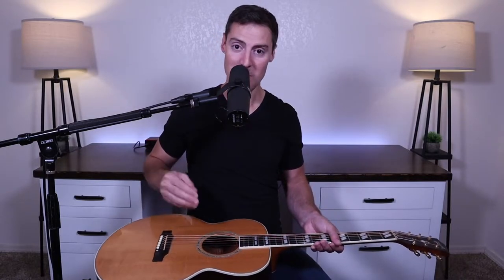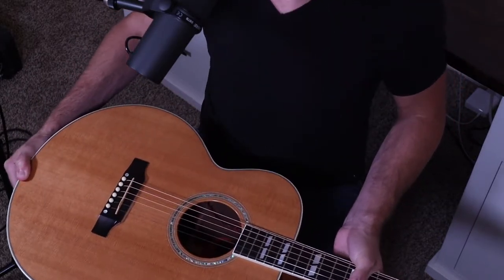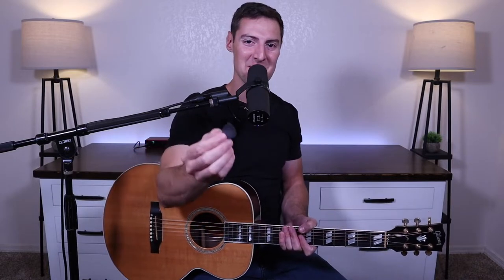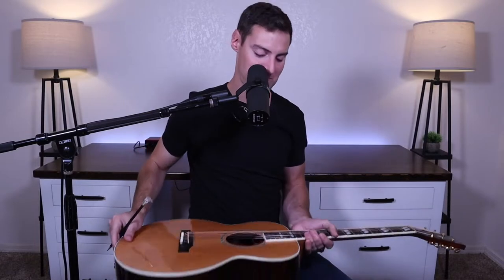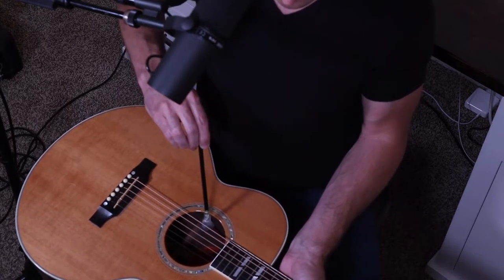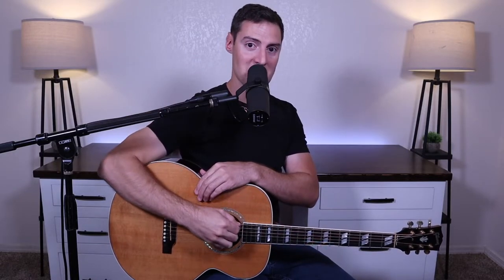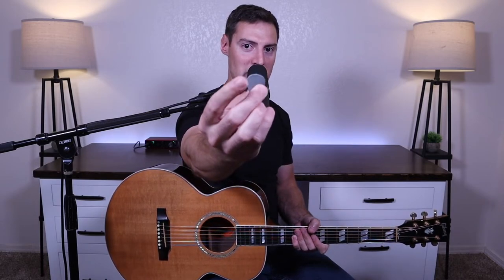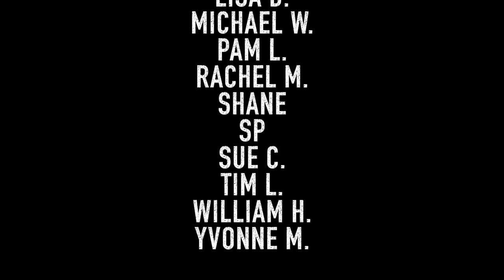How to Get a Pick Out of a Guitar!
We've all dropped picks in our guitars before, let's look at the best options for solving this pesky issue.

Dunlop Max-Grip Picks:

Scotch Tape:

The best pencil in the WORLD!

GEAR I USE: